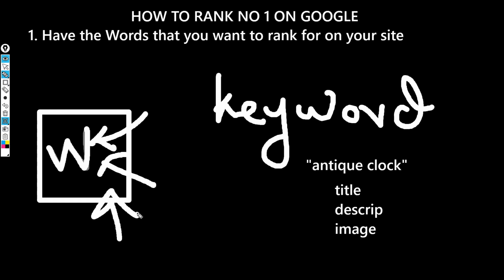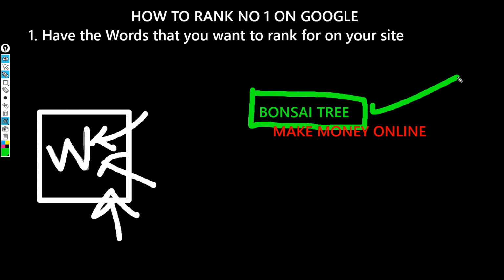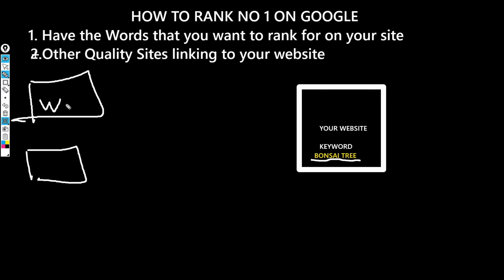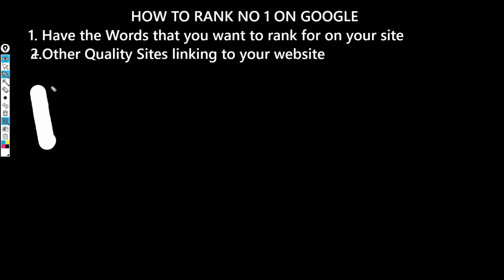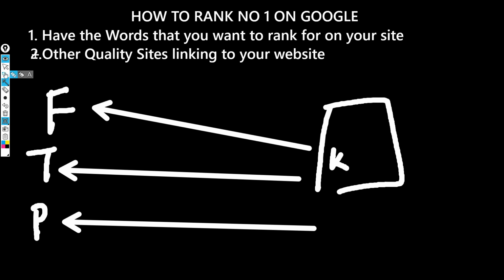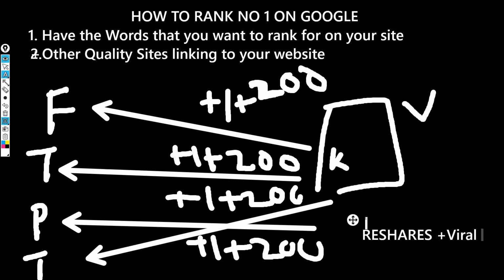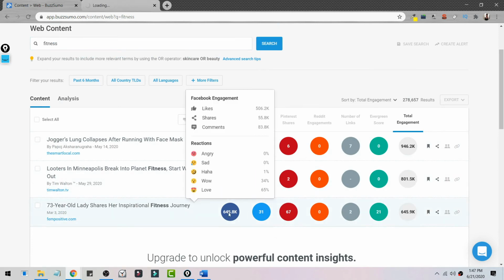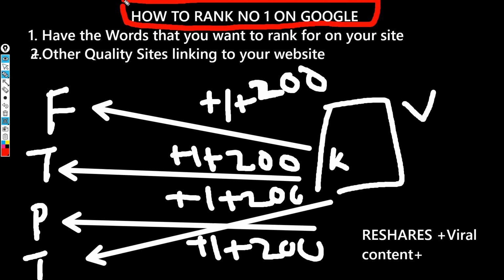Simple Technique To Rank #1 In Google [FOR BEGINNERS]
Simple Technique To Rank #1 In Google
SEO For Dummies: How To Rank #1 On Google In 3 Easy Steps

In this video we will learn Simple Technique To Rank #1 In Google [FOR BEGINNERS]